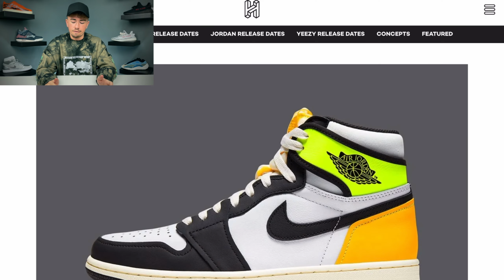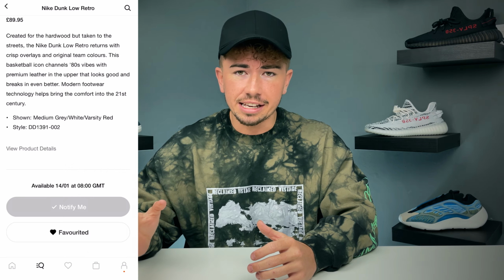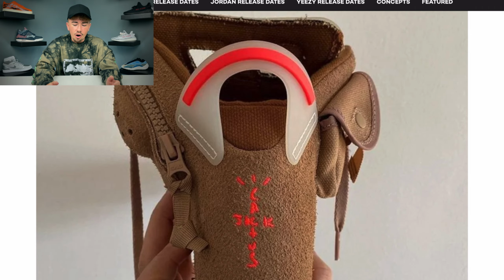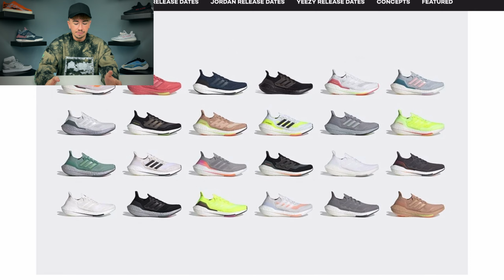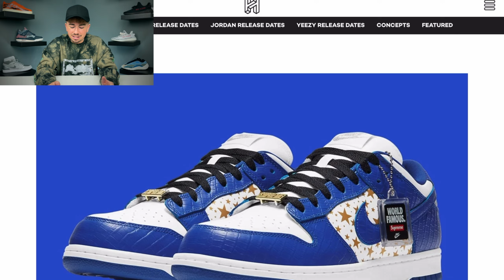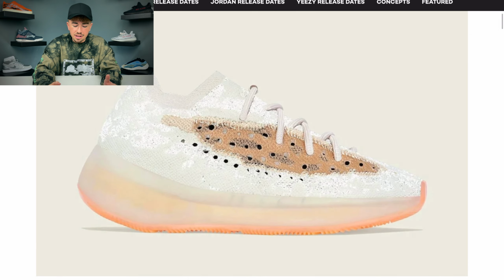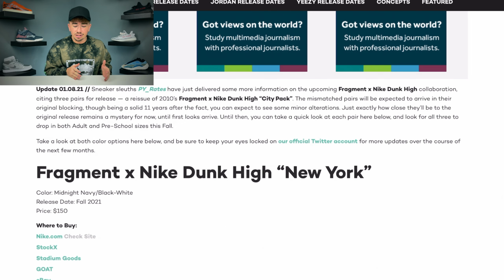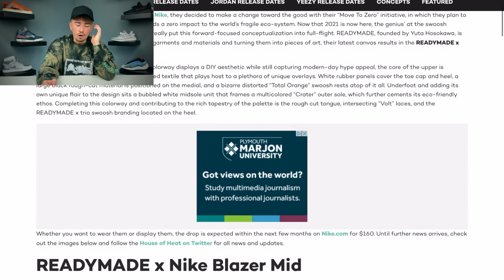New Travis Scott’s Look So GOOD!, Supreme Dunks, Yeezys & More Upcoming Sneakers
Welcome back to a brand-new video of upcoming sneakers. Today I have a pretty good one, yes January has been pretty slow but let me tell you towards the end it really starts to heat up. We’ve got dunks, Jordans & Yeezys all set to release. Not to mention later down the line collaborations from Travis Scott and Supreme! Be sure to catch the video to get all the information on these upcoming sneakers!